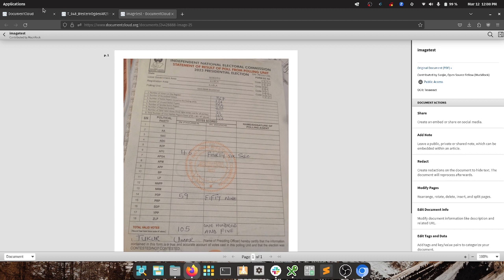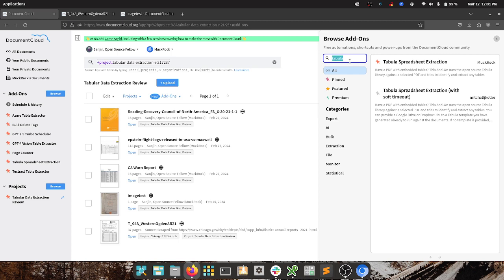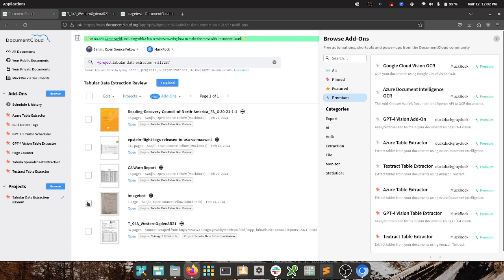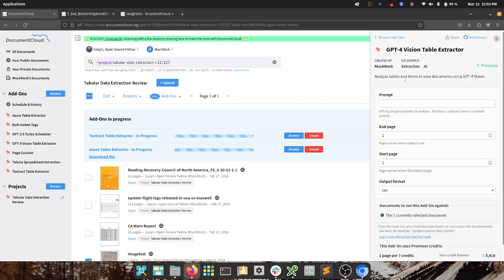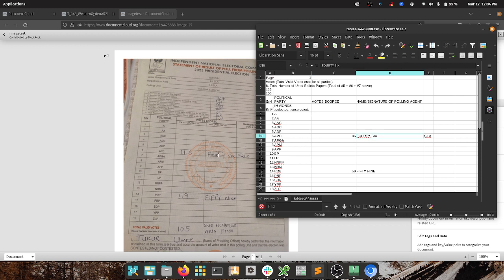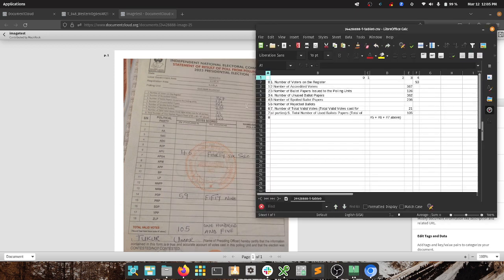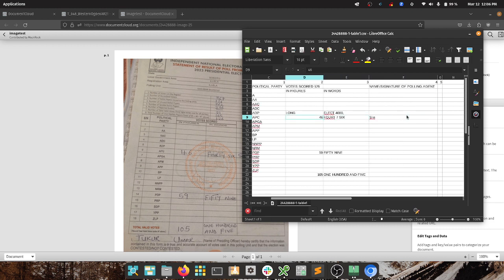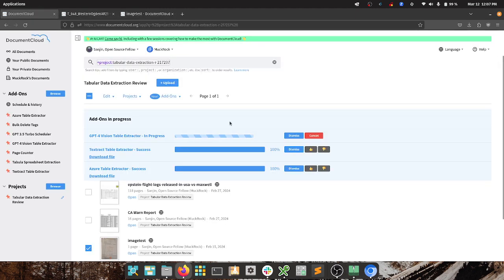Extract tables from PDFs on DocumentCloud using Add-Ons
To use the premium Add-Ons mentioned in this video, upgrade your account to a professional or organizational account today